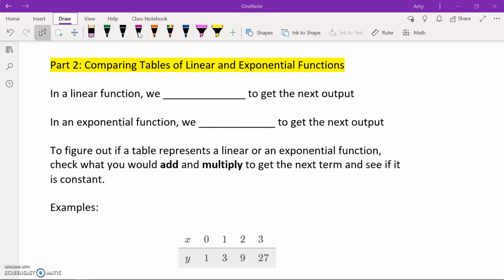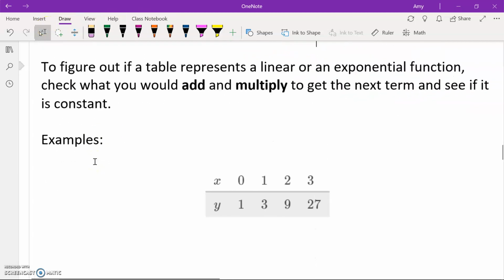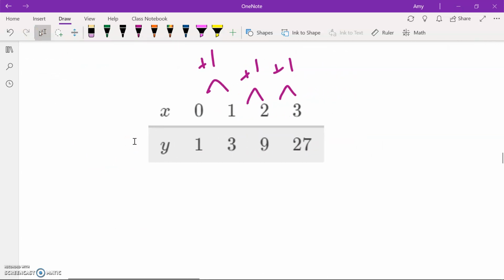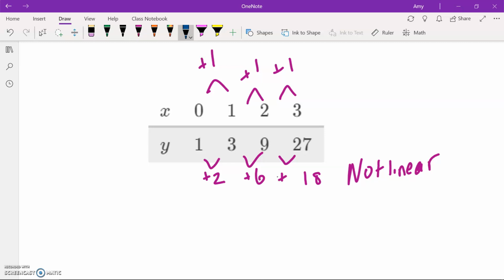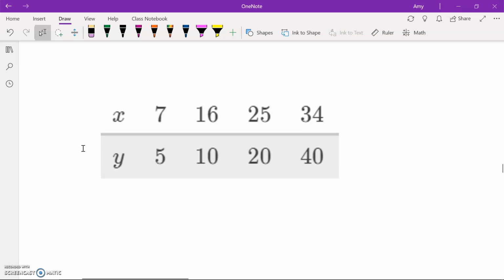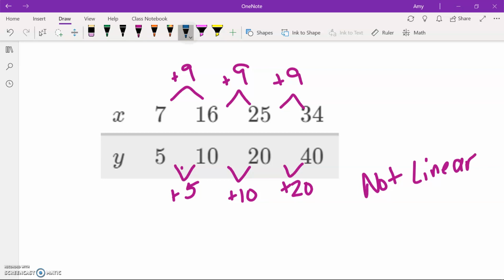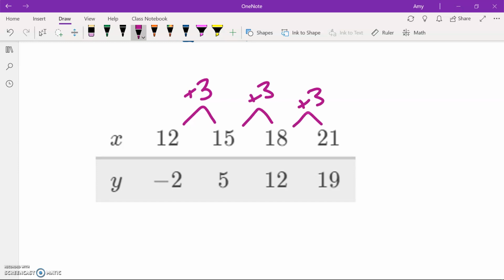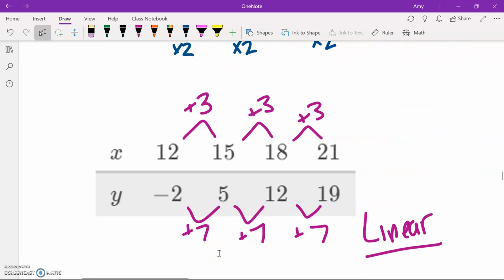Exponential Functions Part 2 - Linear and Exponential Functions from a Table (Algebra 1 Lesson)